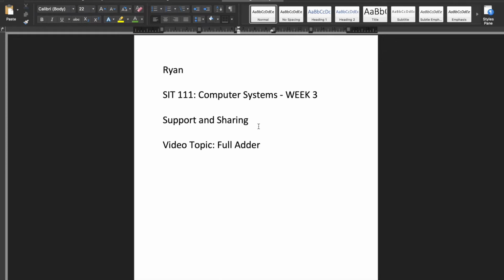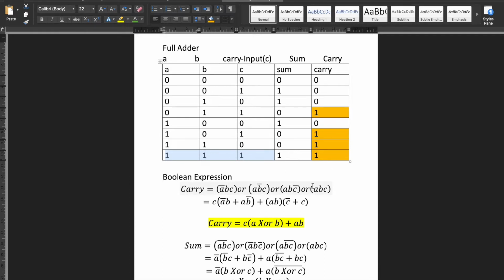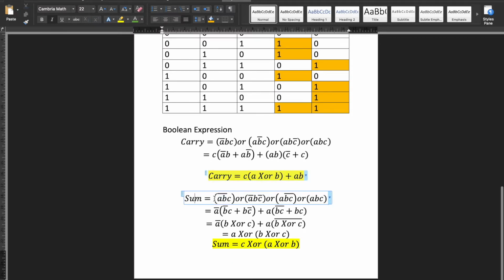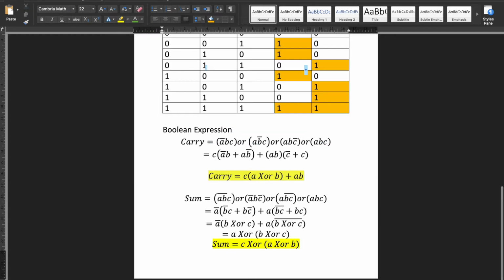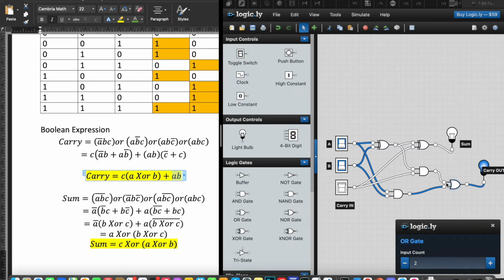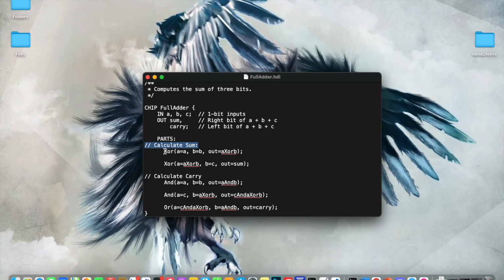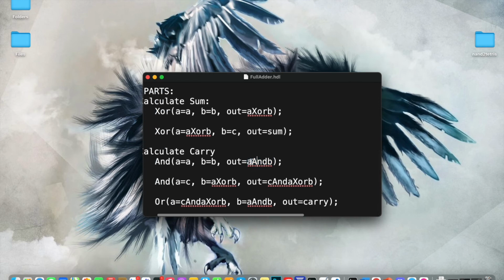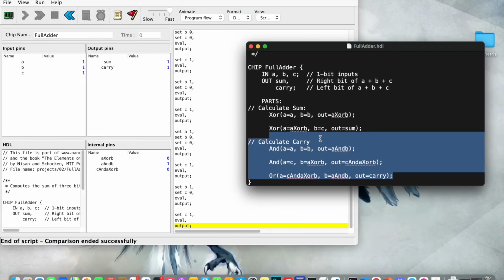Deakin SIT 111 - Week 3 Support - Full Adder Chip Explained